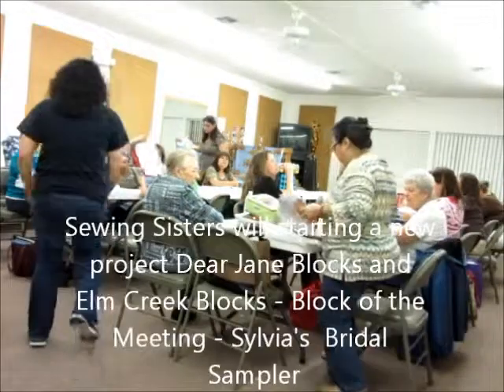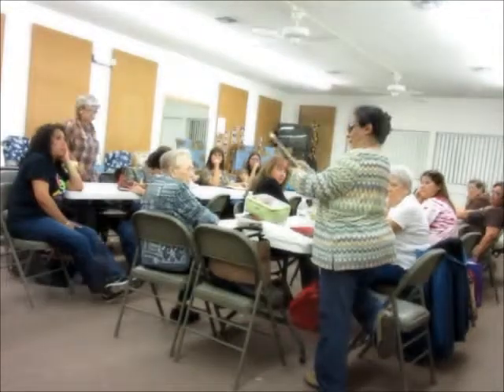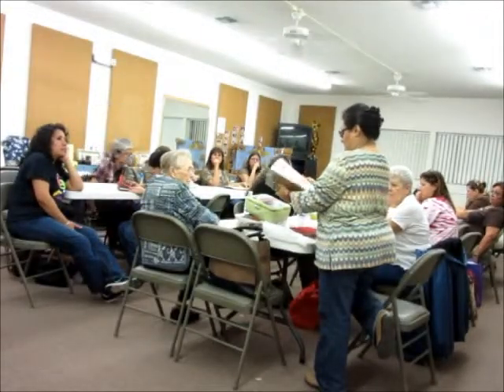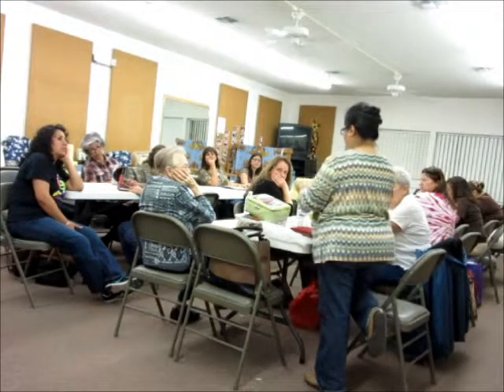Quilting - Dear Jane - Sylvia's Bridal Sampler - Sewing Sisters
Mi Belia's In Texas, a little about family, friends, antiques, collectibles, estate sales, quilting, orchids and life in South Texas...

Scrap Fabric 100% Cotton donations and money donations for Community Service Quilts please mail to:
Community Service Quilts
Weslaco, Texas 78599

Money donations towards sewing machines for Community Service Quilts to PayPal account: antiquestexas1